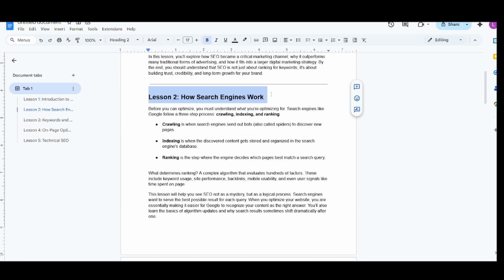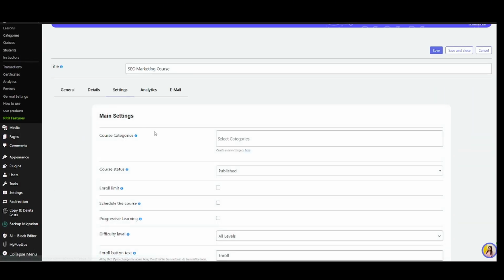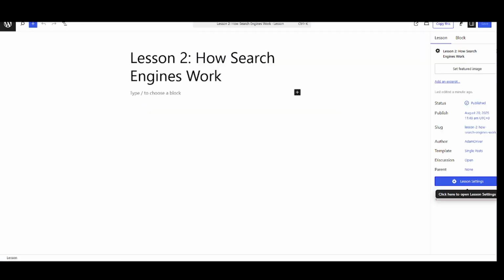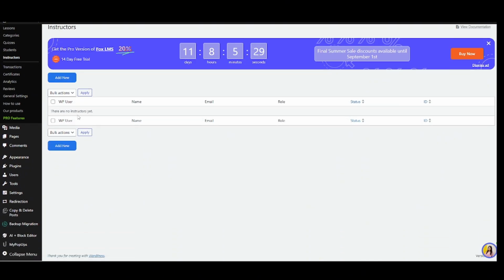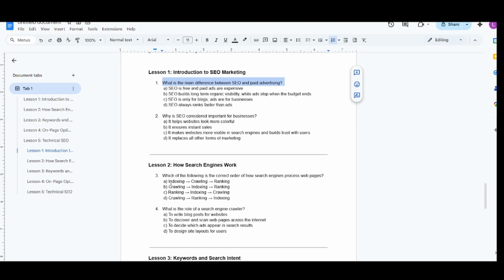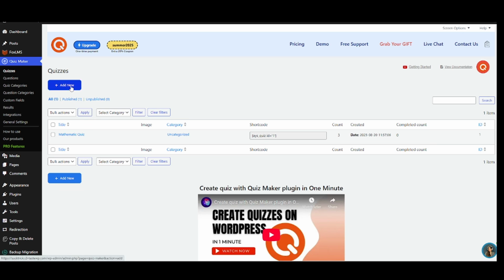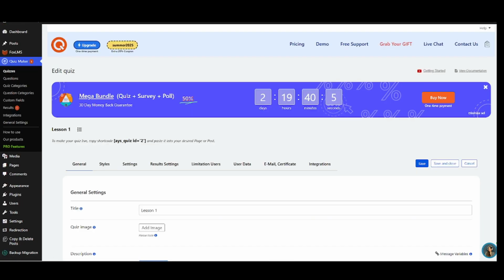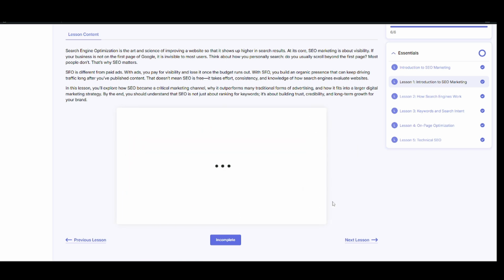How to Create Online Course Website with WordPress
👉Want to share knowledge, train your team, or sell online courses? With Fox LMS, you can easily create and manage powerful eLearning experiences right inside WordPress!

🎯In this video, I’ll walk you through how to create an online course website using Fox LMS — a flexible, intuitive, and modern learning management system plugin for WordPress.

🛠️With Fox LMS, you can:
✅ Build and organize courses directly on your WordPress site
✅ Add lessons, quizzes, and multimedia content with ease
✅ Control access, set prerequisites, and manage learners
✅ Track progress and performance in real-time
✅ Monetize your courses with payment integrations

💡Whether you’re an educator, coach, or business owner, Fox LMS gives you everything you need to deliver engaging online learning without leaving WordPress.

📚 Ready to create your first online course website and turn your WordPress site into a learning platform?